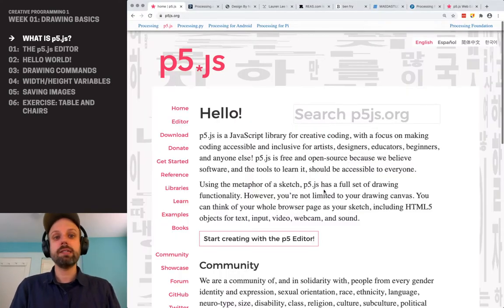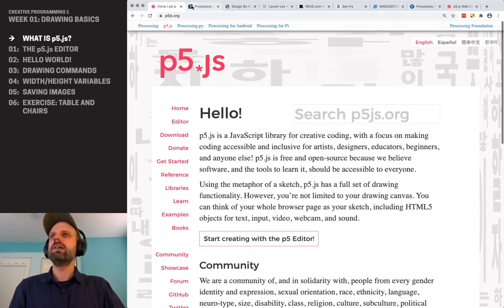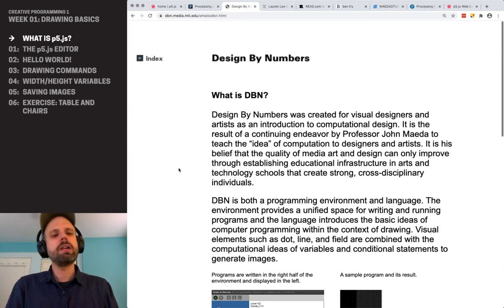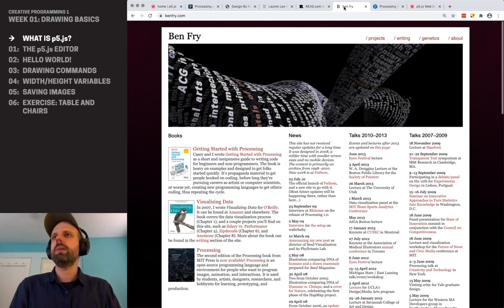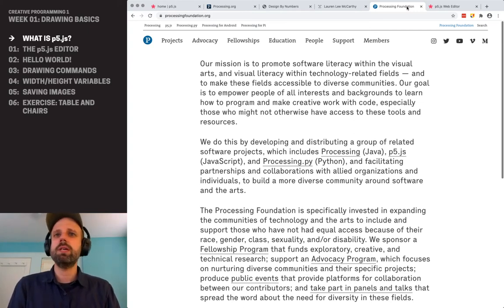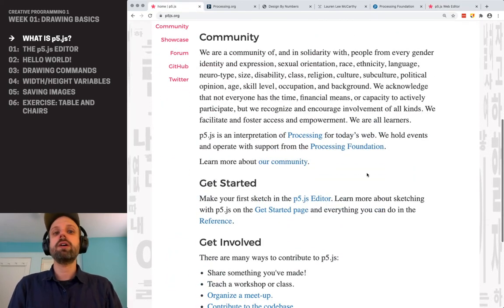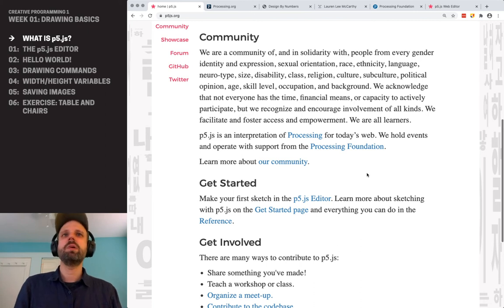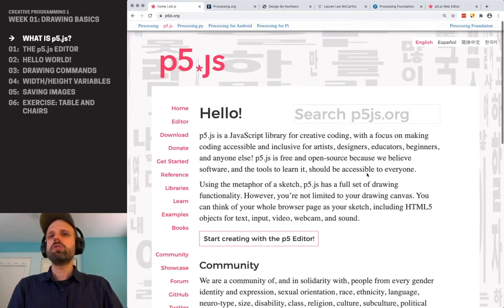CP1: Drawing Basics in P5JS – What Is P5JS?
p5.js is a bunch of things! It's a programming platform for artists and designers based on the Processing project (which in turn is based on Design by Numbers), it's a library for the Javascript language, it's a project started by Lauren Lee McCarthy and run by a wonderful team of volunteers, and it's part of the Processing Foundation.